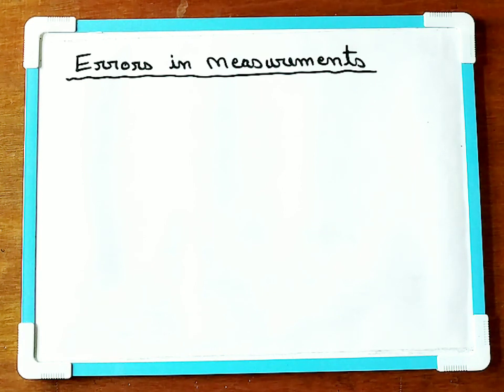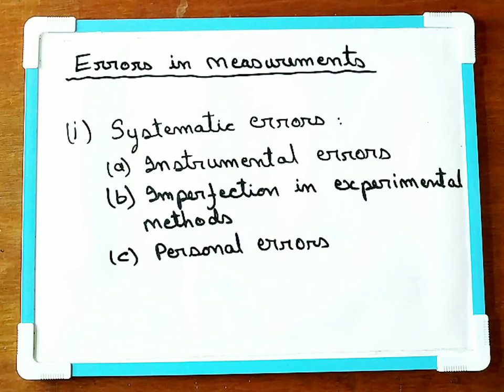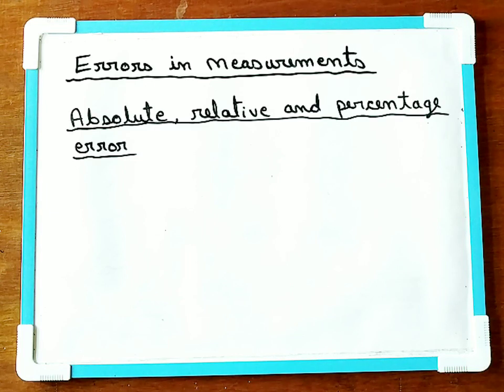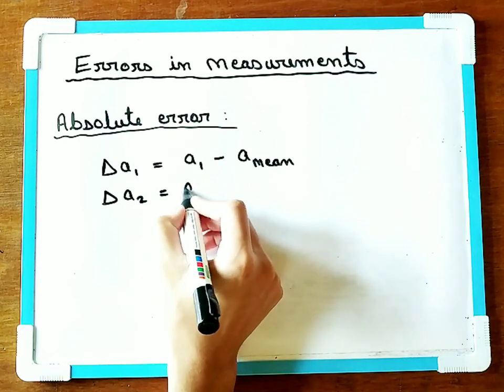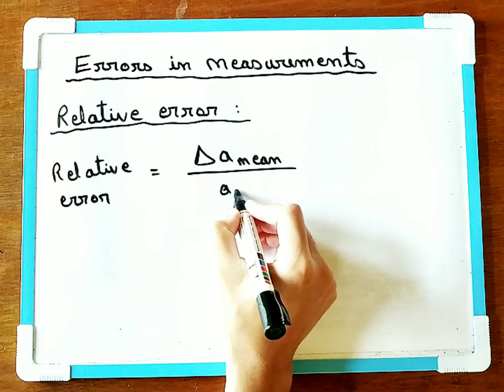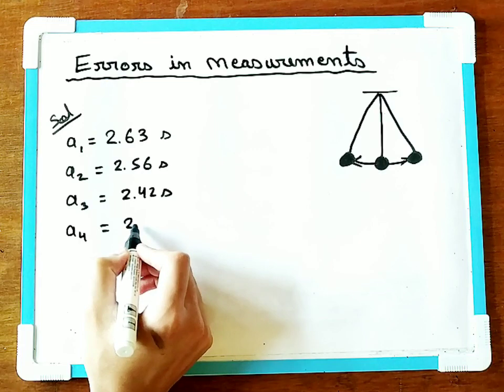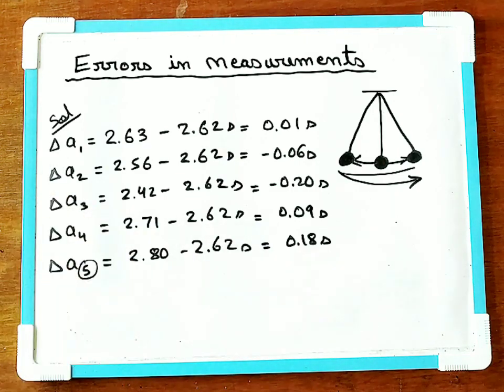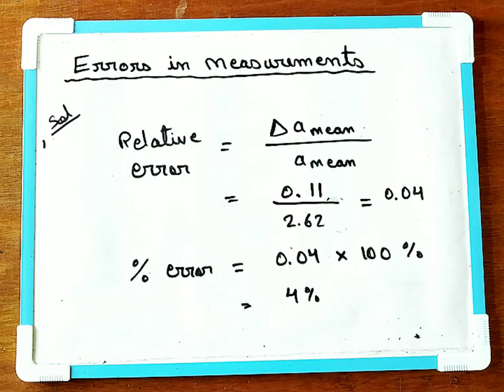NCERT Class 11 Physics | Chapter 2 | Units and Measurements | Errors in measurements